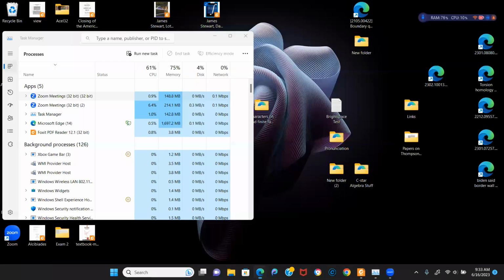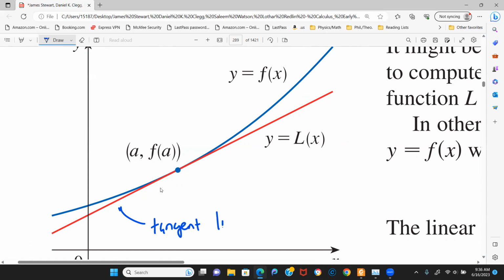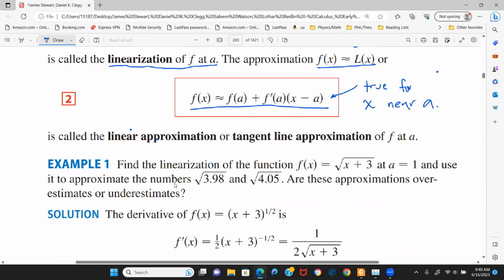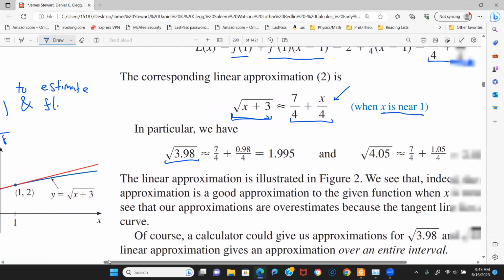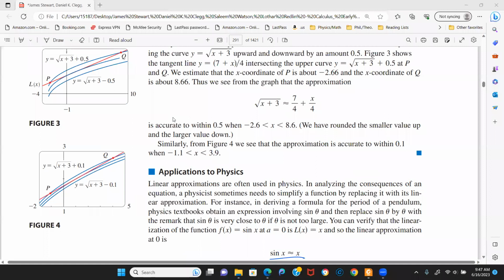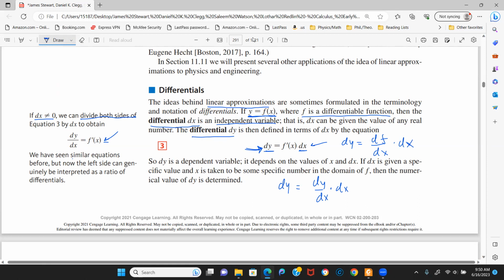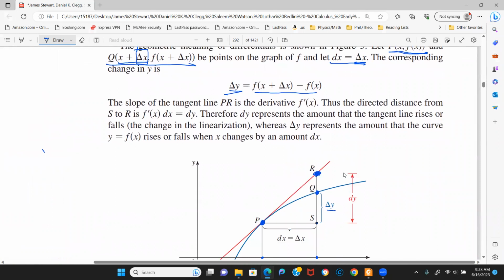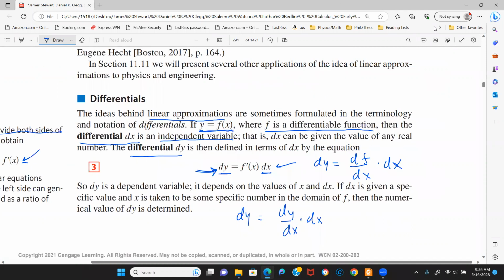AMAT 112 Summer 2023 Section 3.10